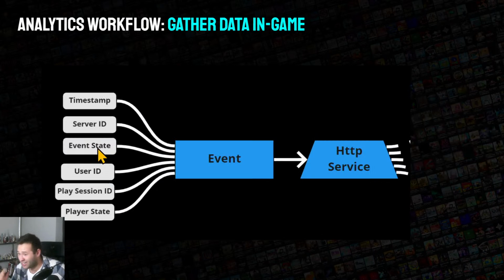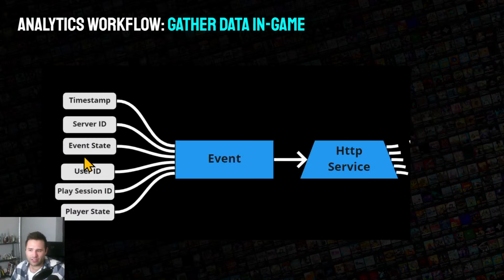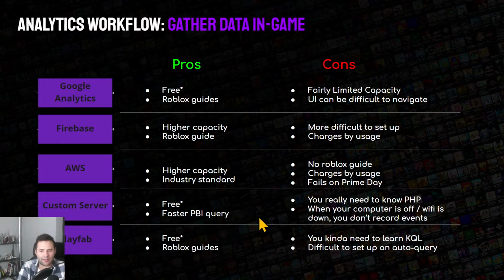The Data Collection Workflow